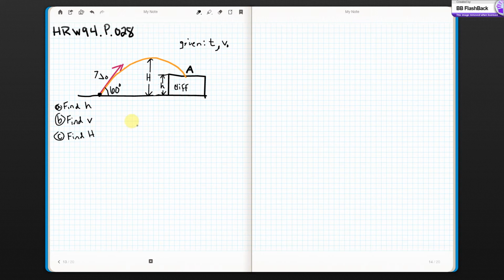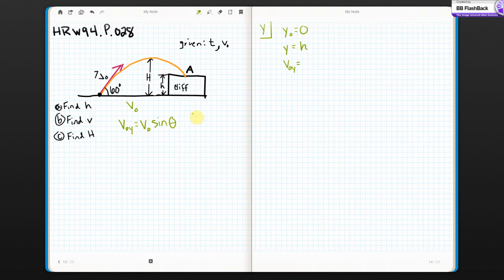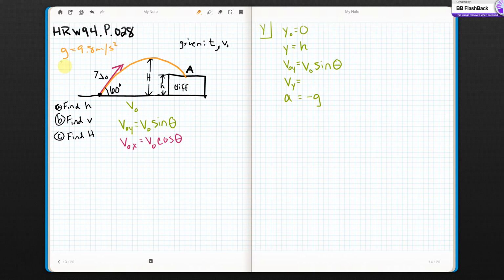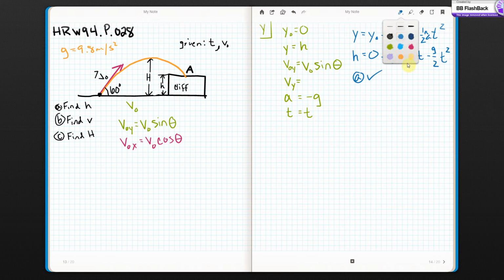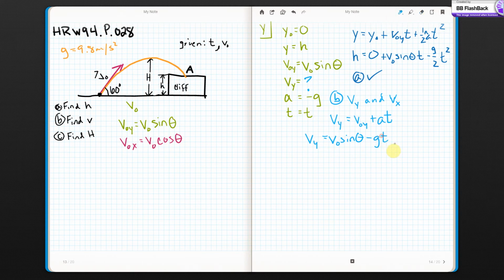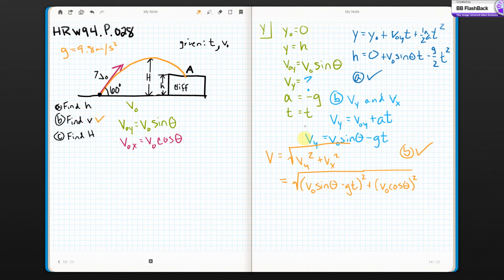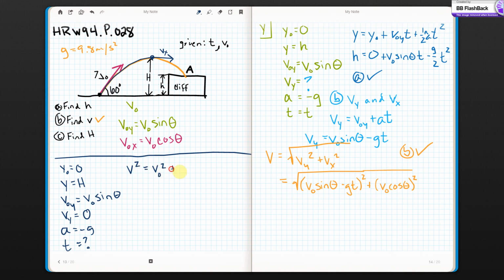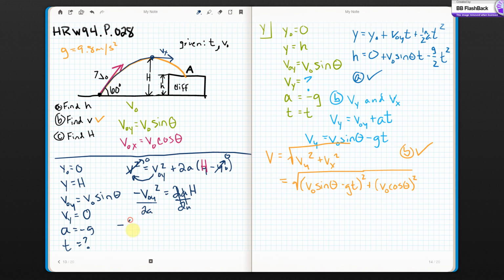HRW94P028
A projectile is fired from ground and lands on top of a cliff